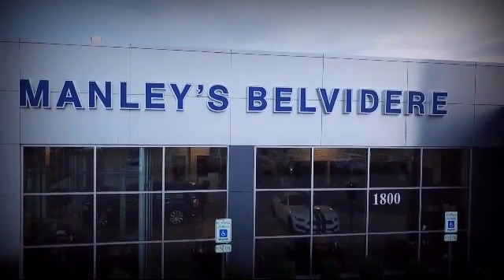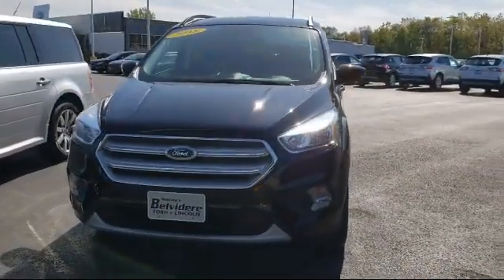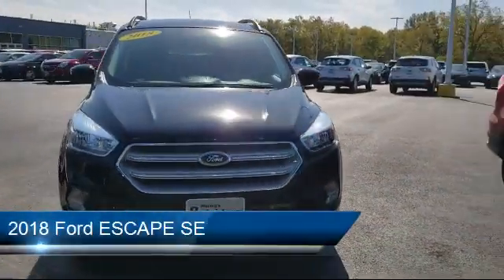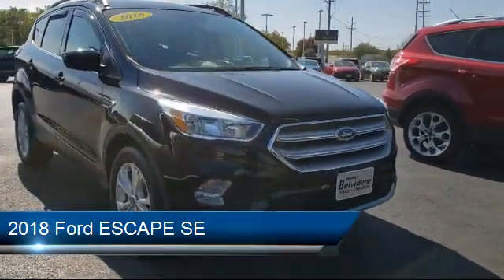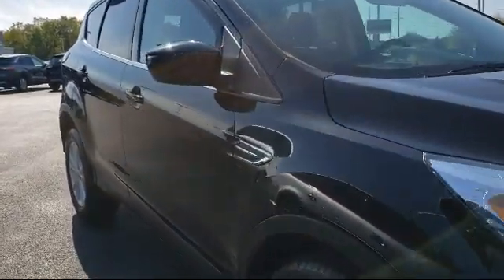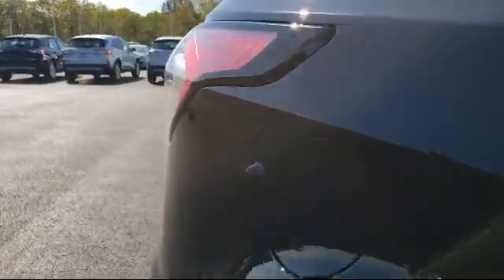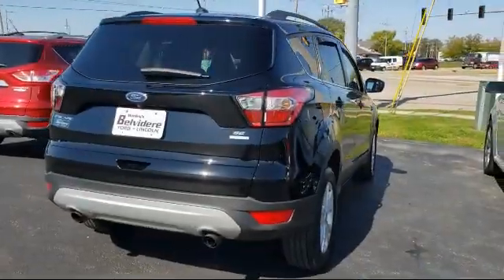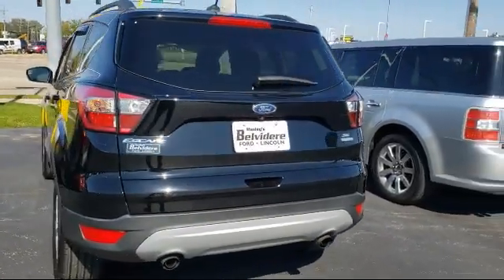2018 Ford ESCAPE SE Belvidere Rockford Elgin Dekalb Harvard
2018 Ford ESCAPE SE Stock Number: TS20234A Vin:1FMCU0GD4JUD48111.

Manley Motors
1800 N State St